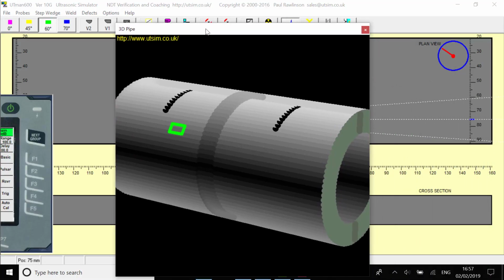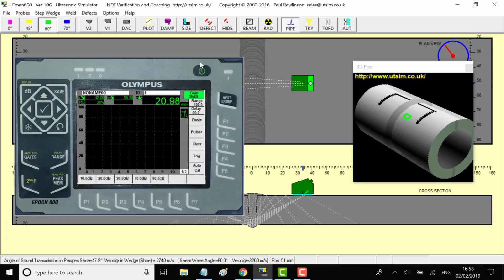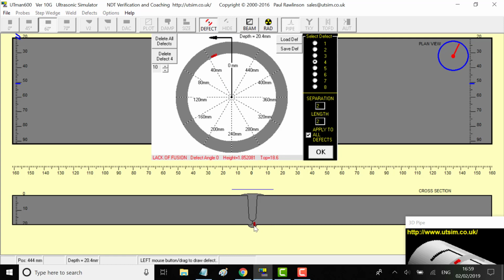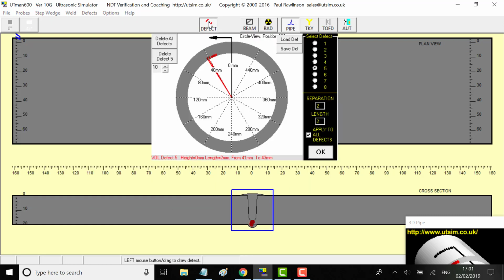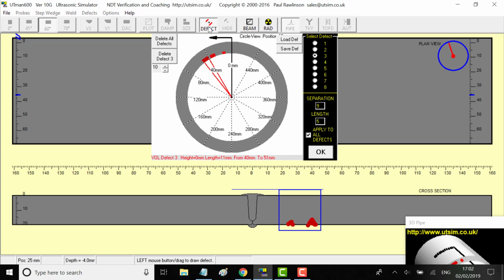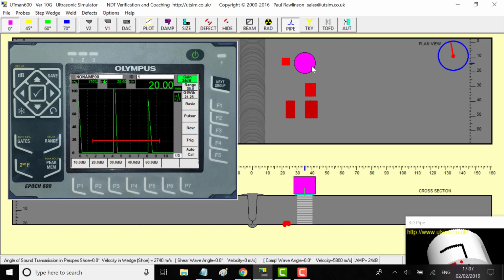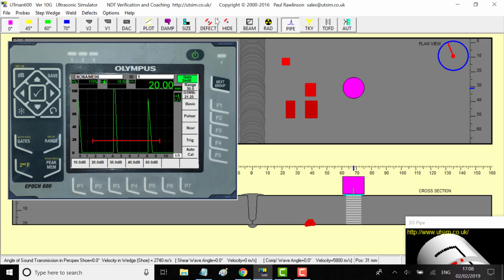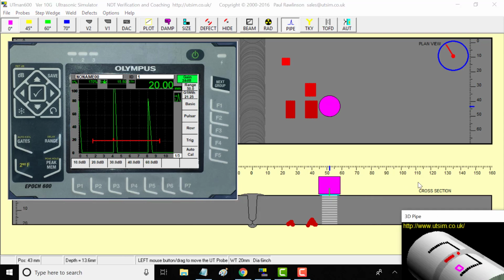UTman600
How to draw inservice defects